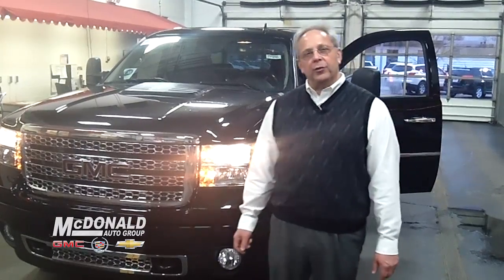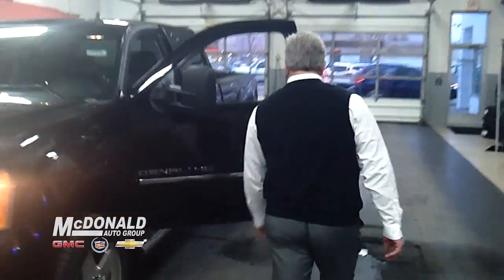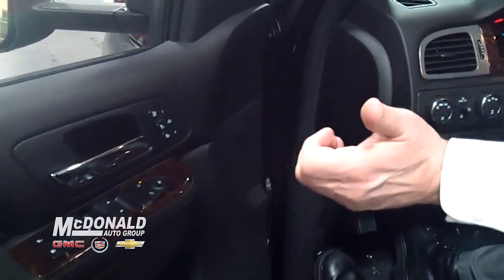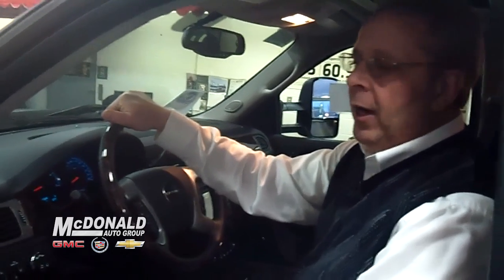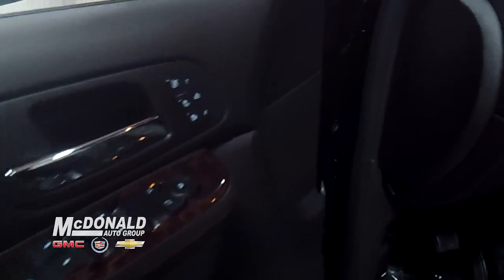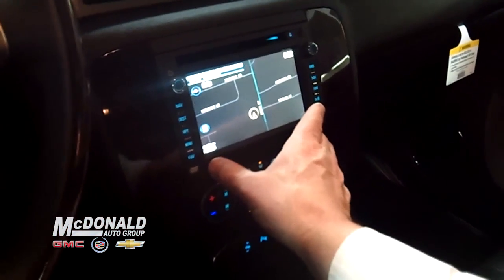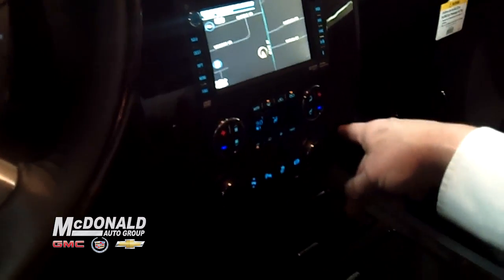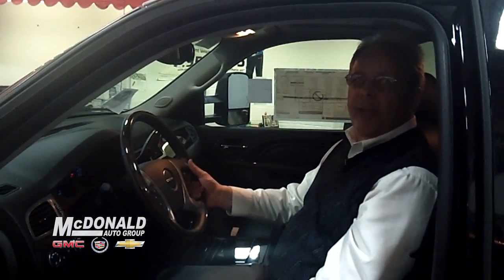GMC Sierra at McDonald GMC Cadillac